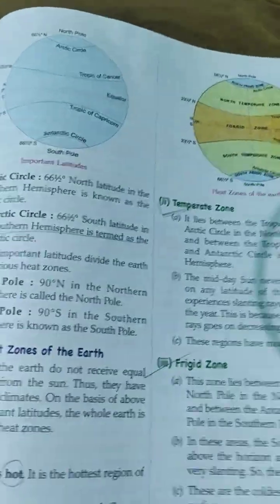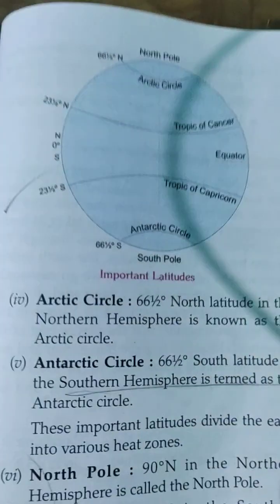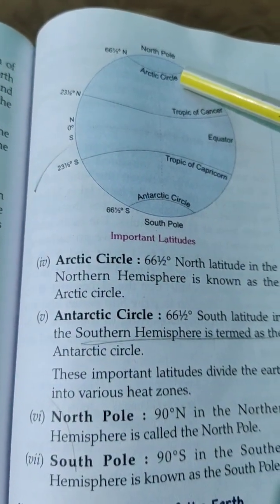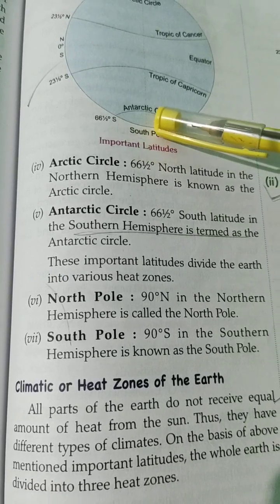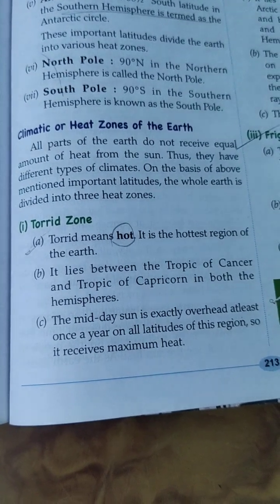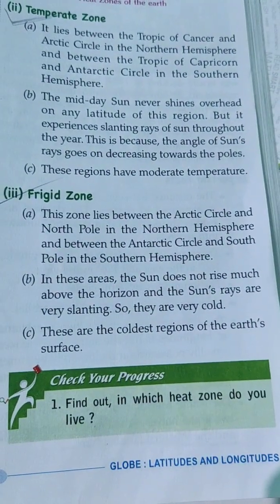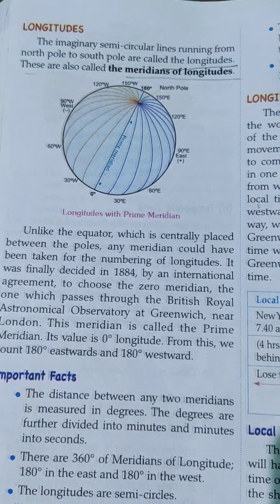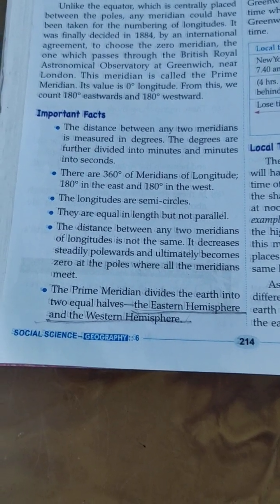STD_6,SUB_GEOGRAPHY,CH_2